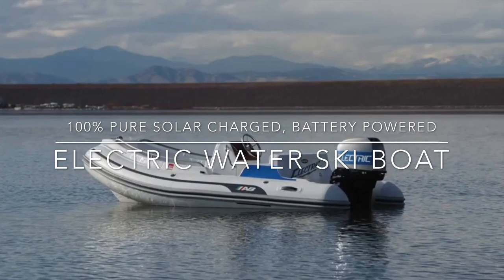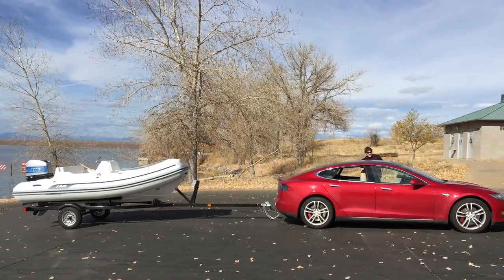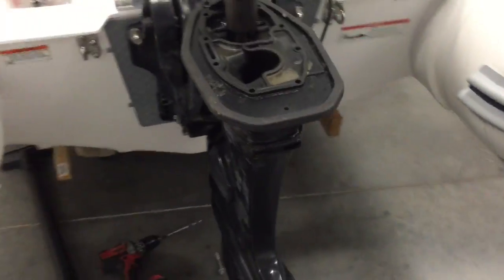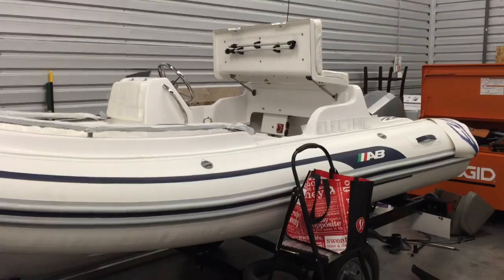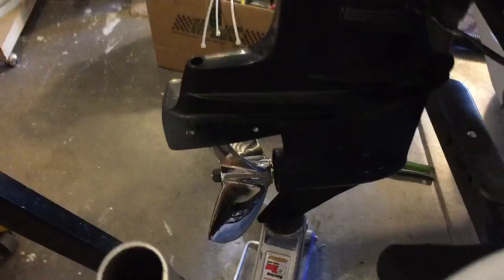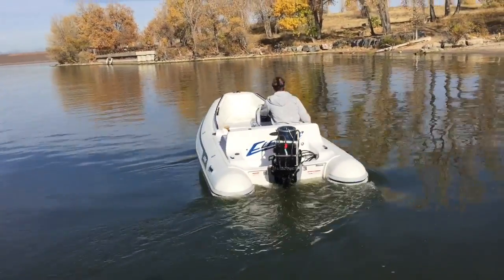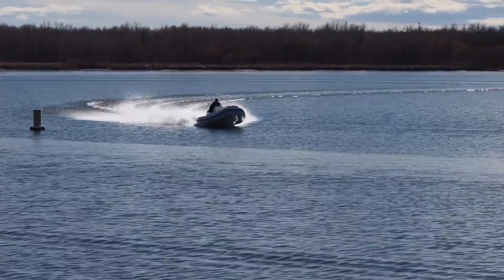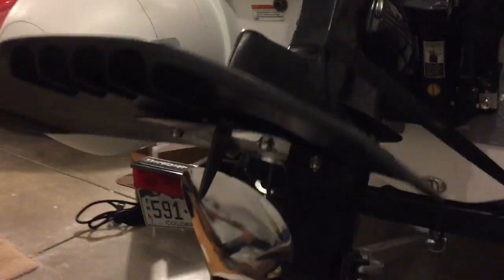World's Fastest Solar Powered Electric Water Ski Boat (full documentary)